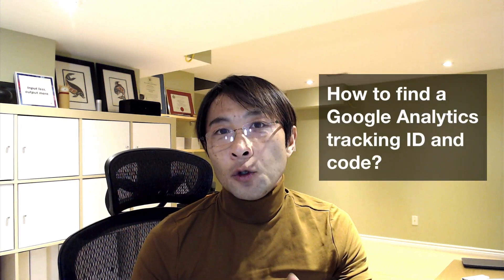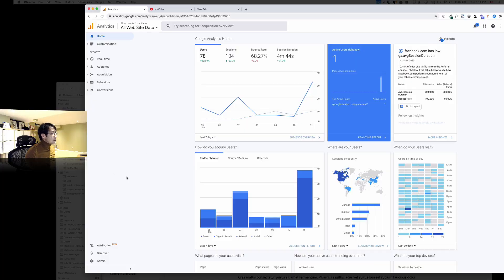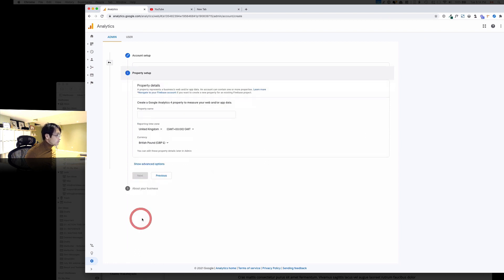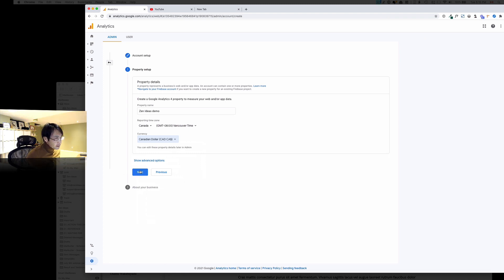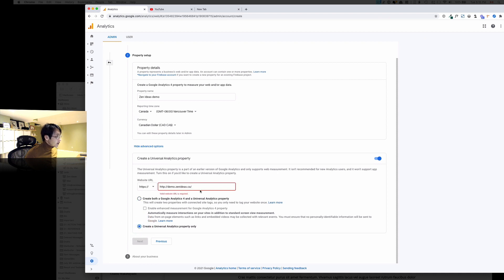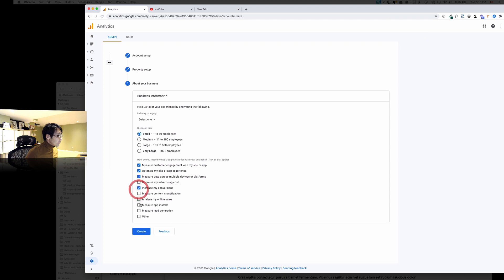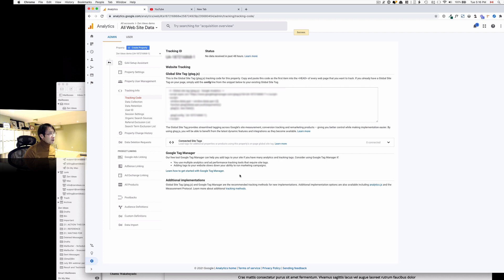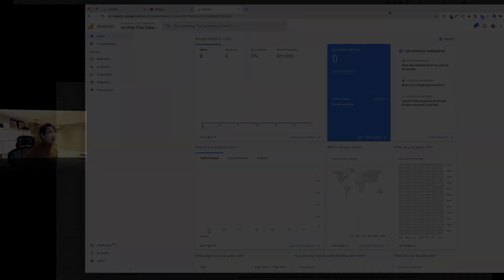[Updated in 2021] How to find a Google Analytics tracking ID and code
It seems that lots of people are having a problem with finding a Google Analytics tracking ID and code.  Interestingly, I had the same issue recently and figured it out myself. I hope this video helps you find a Google Analytics tracking ID and code.